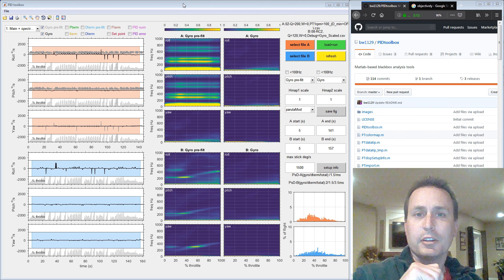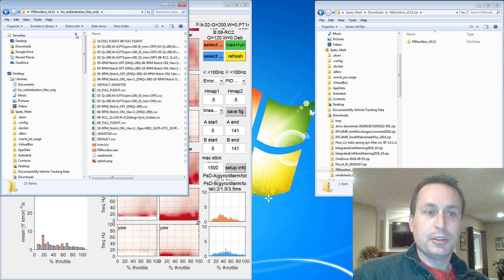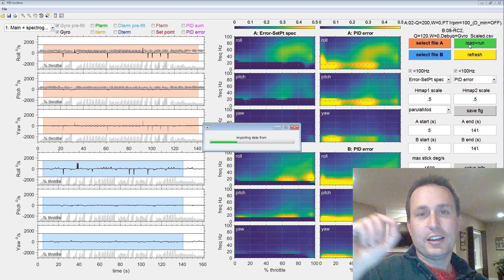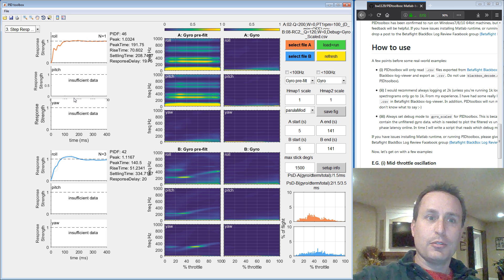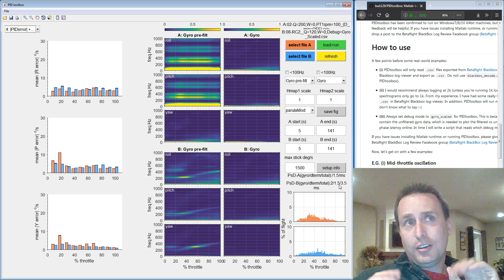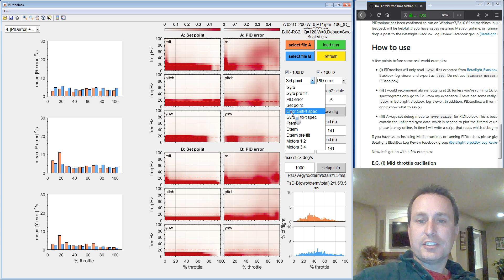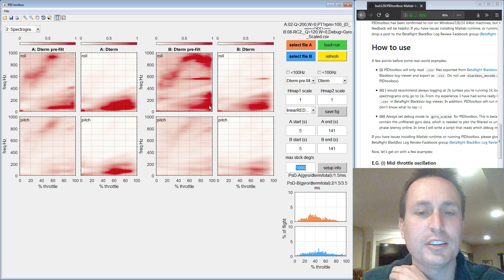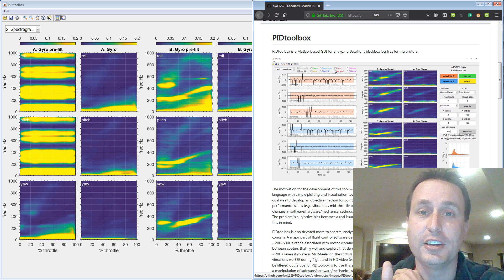The PID ToolBox!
The PID Tool Box how to install and use.